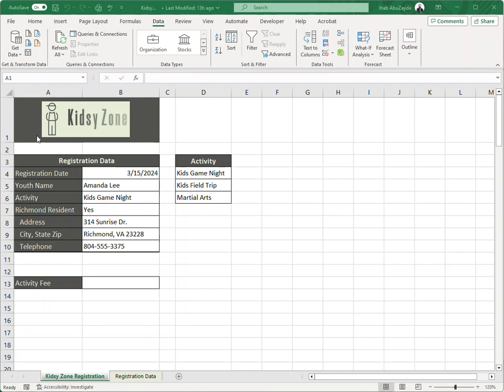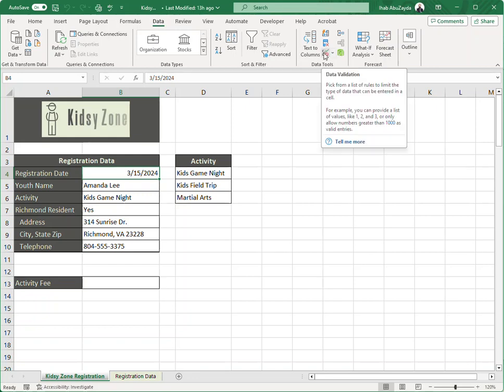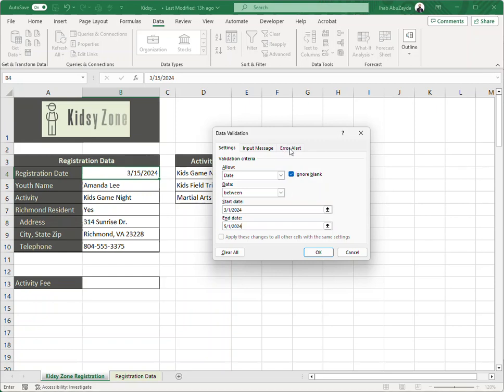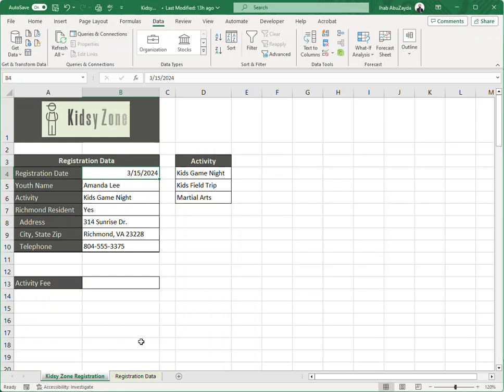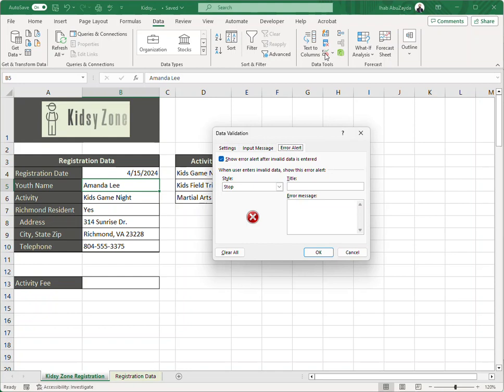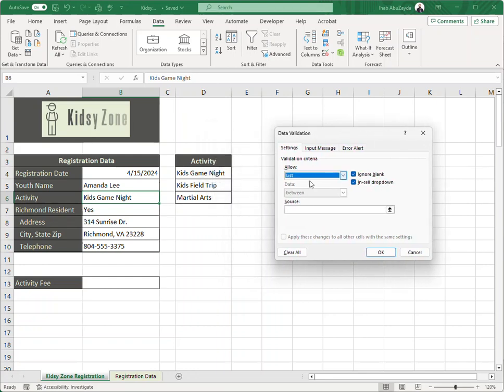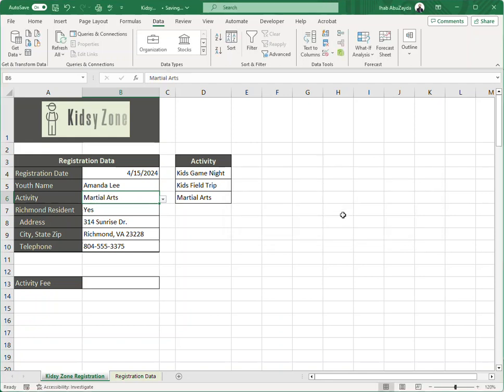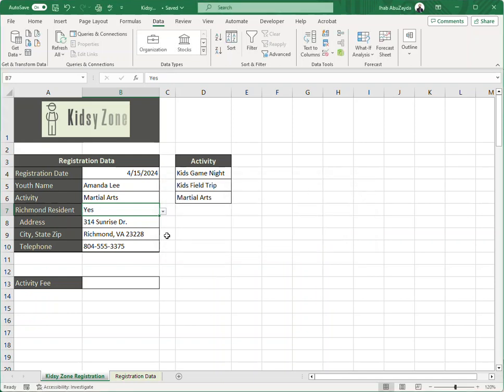Build a Useful App using Excel Macros and Data Validation (Video 1)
Learn Microsoft Excel through example.  This video series discuss how to build an Excel application by utilizing data validation and macros.
Validate data entry
Hide worksheet rows and columns
Protect worksheets and workbooks from edits
Unlock worksheet cells to allow edits
Display the Developer tab
Record and run a macro
Assign a macro to a graphic or macro button
Edit macro code in an editor